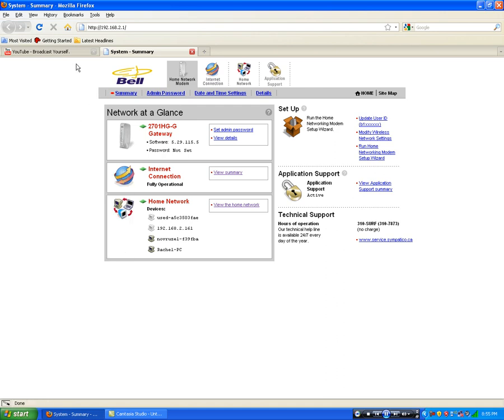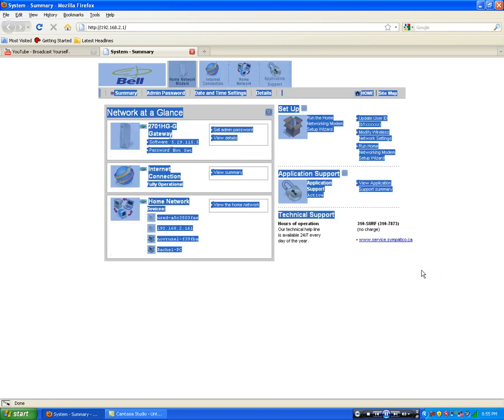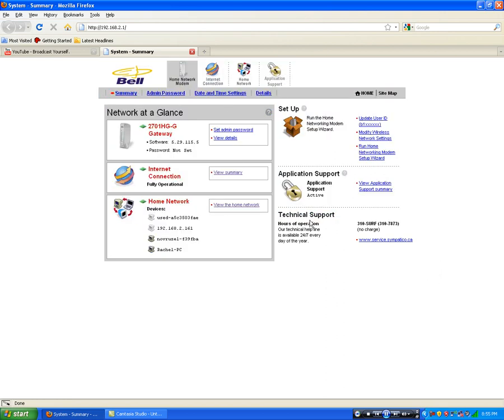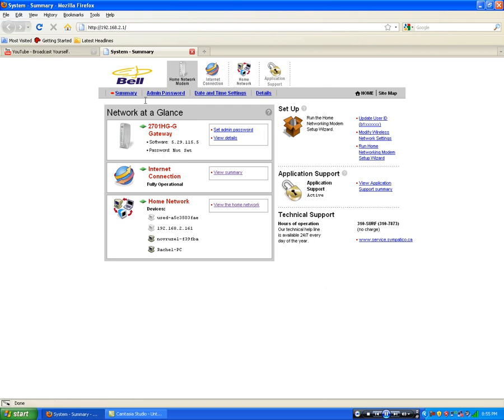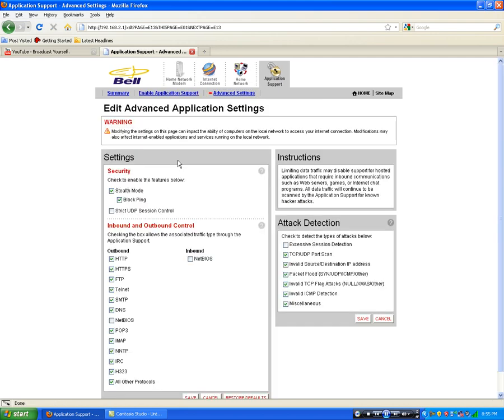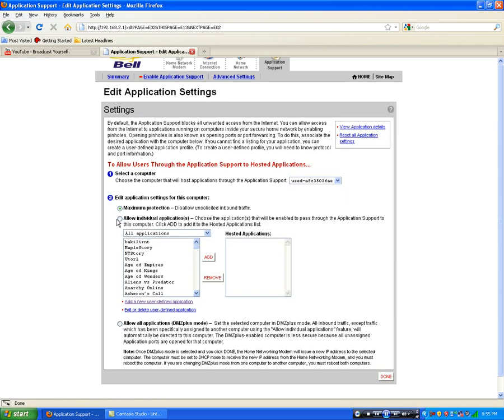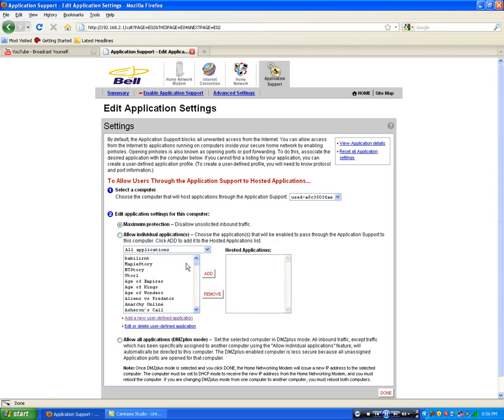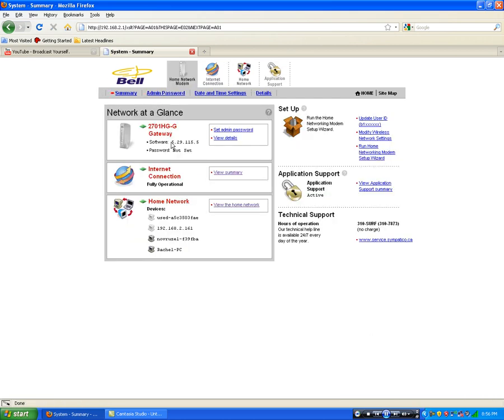How To Open Ports - Bell Sympatico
How to open your port, using bell sympatico internet. (Could work for others aswell as its the same thing)